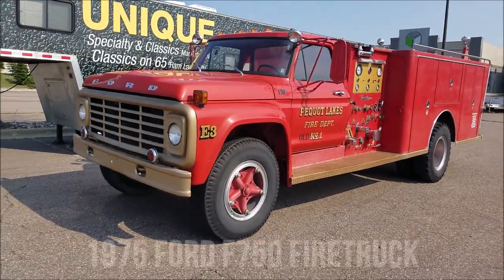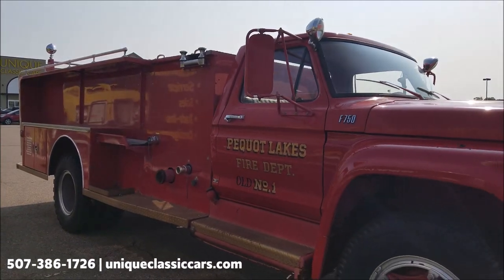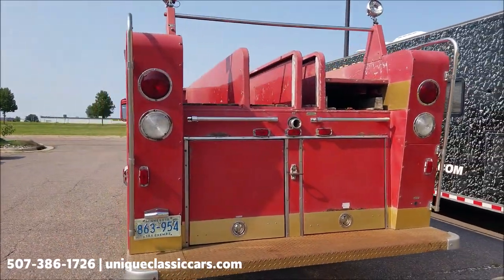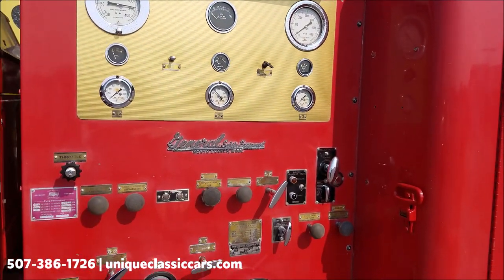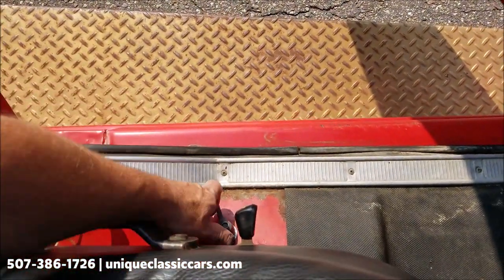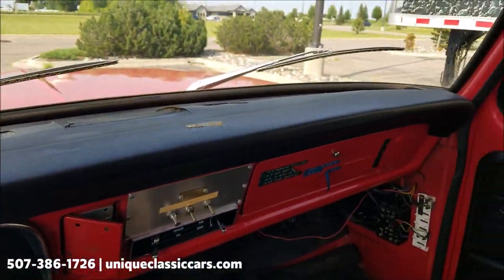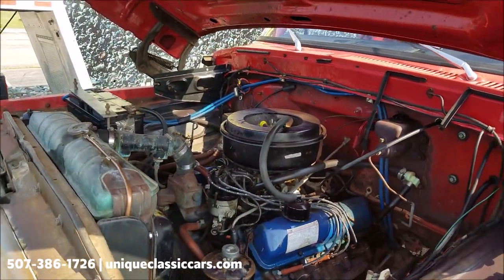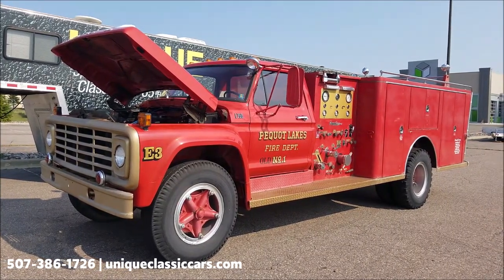1975 Ford F750 Fire Truck 🚒 | For Sale $14,900